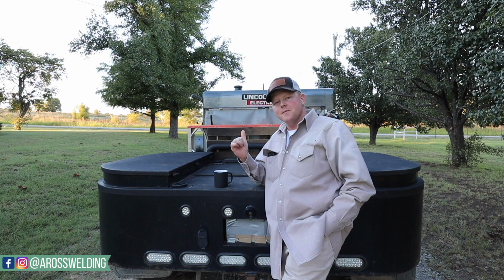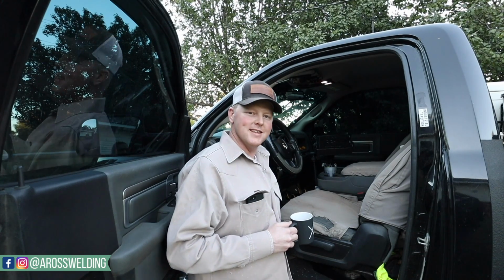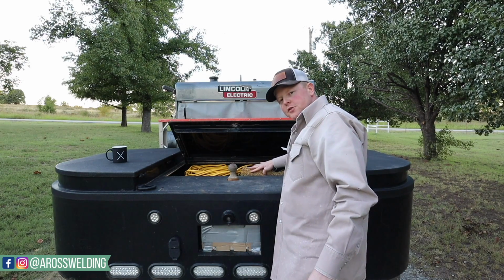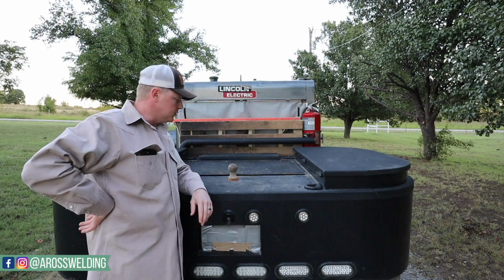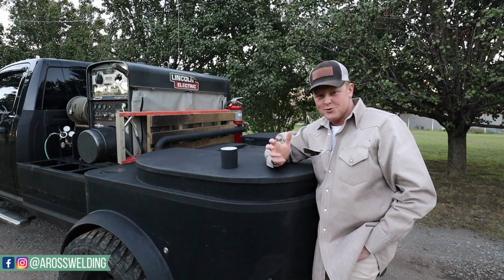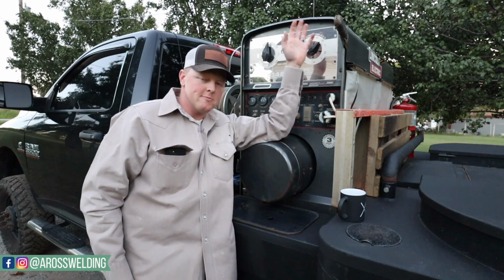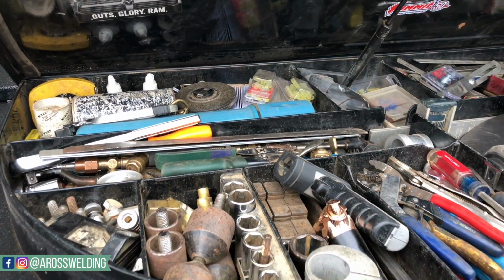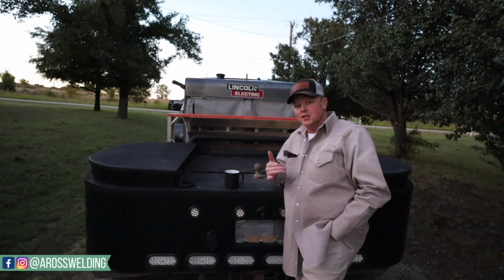WELDING RIG TOUR (LOOK INSIDE MY TOOL BOXES)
Austin Ross updated welding rig tour and take a look inside my toolboxes. This is my second custom welding rigs and I’ve finally found a welding rig setup I like. Welding rig walk around of a badass welding rigs of a dodge welding rig. Get new welding bed ideas, welding truck setup, and welding truck bed designs. Pipeline welding rig trucks are my favorite rig truck.
This welding rig truck tour will show the welding rig bed build. I built this welding truck beds myself. It looks slick and is a clean welding rig build. Welding rig trucks are fun to put together but you want to make sure your pipeline rig is put together well. It’s up to you about what brand of pipeline welding trucks you buy but the most important part is the welding rig beds. I suggest a simple pipeline welding rigs for pipeline rigs.  Welding rig trucks needs to be useful more than pretty.  Make your rig welder beds work for you!
Watch this video to learn how to do your own welding rig build.

Other stuff

Live on Friday, September 21, 2018